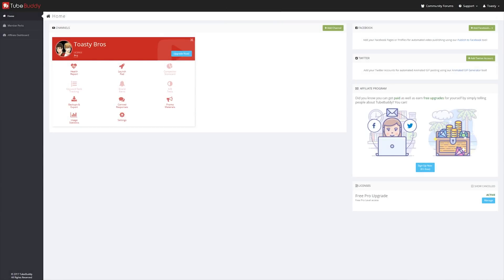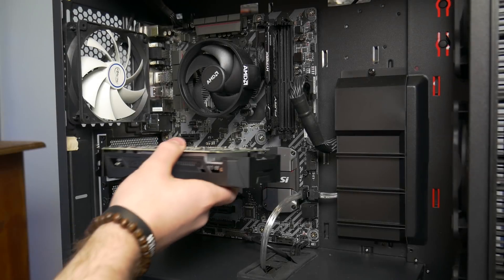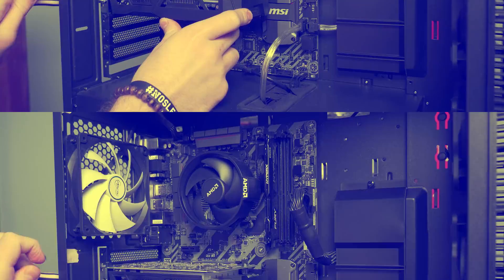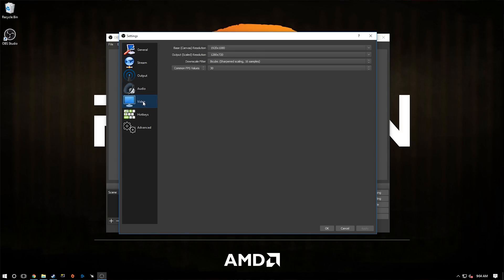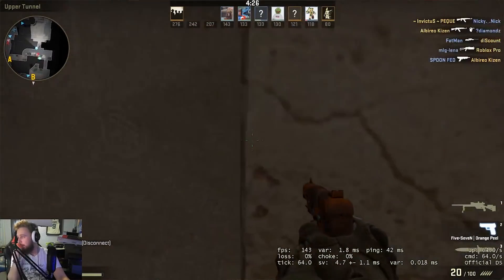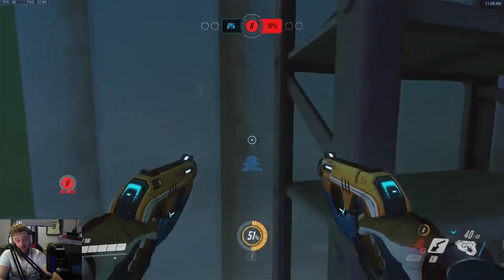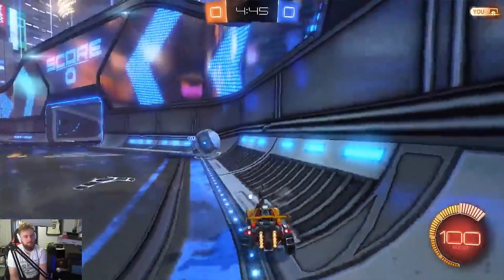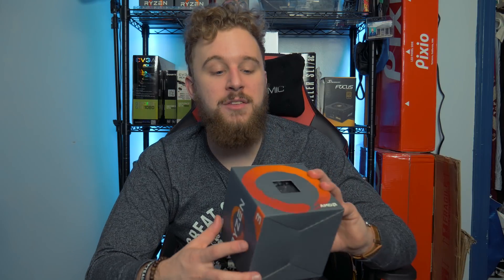Can you Stream on a Ryzen 3 1200 & GTX 1050?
AMD Ryzen 3 is a great budget offering for those who want to get into PC gaming with a great upgrade path. But can you live stream on a Ryzen 3 1200 with a mear GTX 1050 2GB as your graphics card? Let's find out